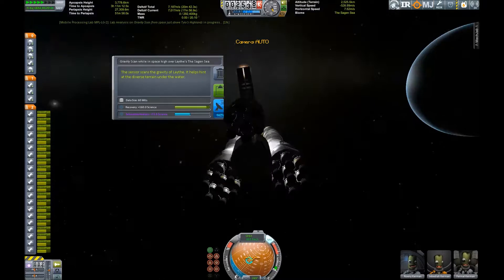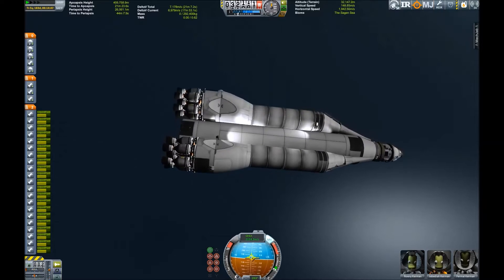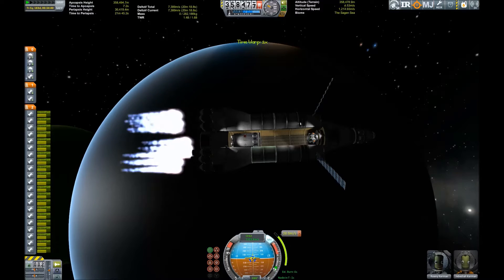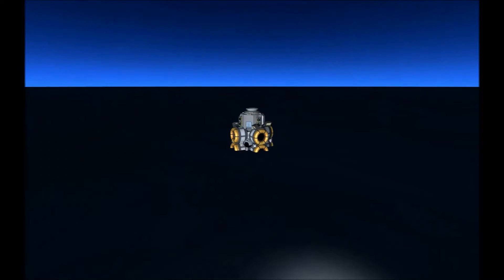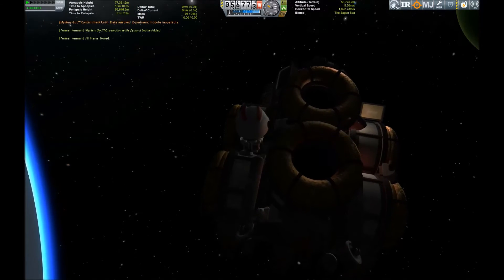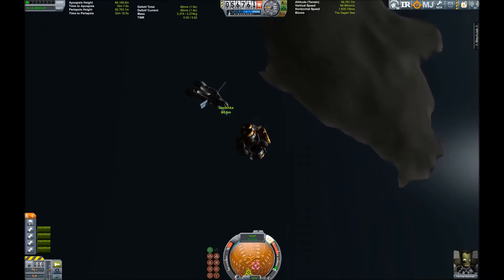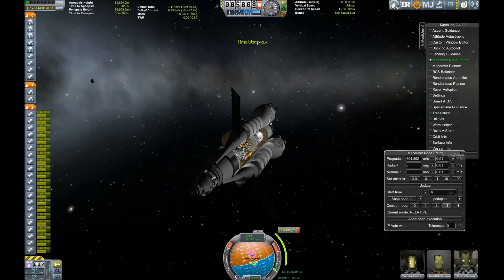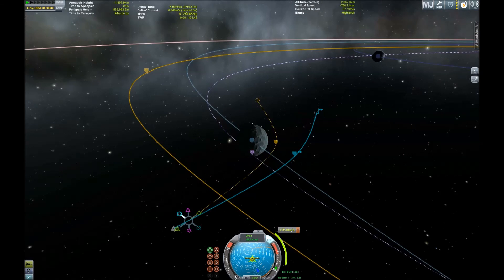Journey to Jool #6 - Landing on and Leaving from Laythe ... with some hiccups - Kerbal Space Program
So there is one thing you should remember when landing on a planet with an atmosphere: Retract your solar panels!